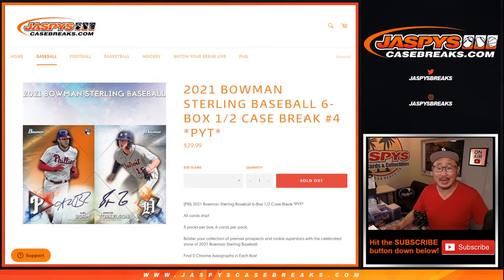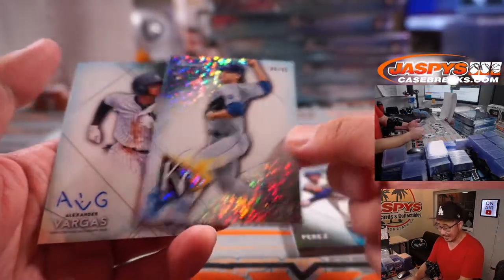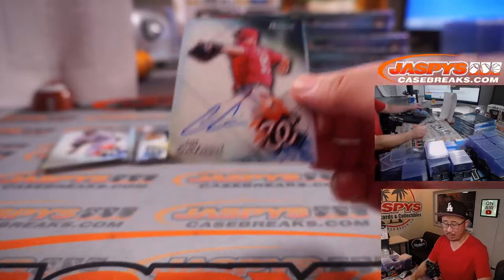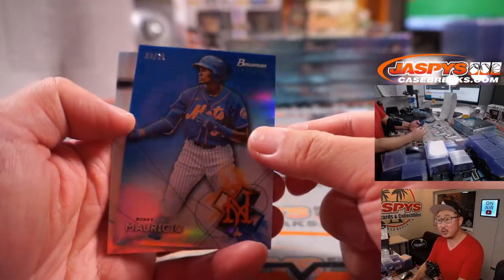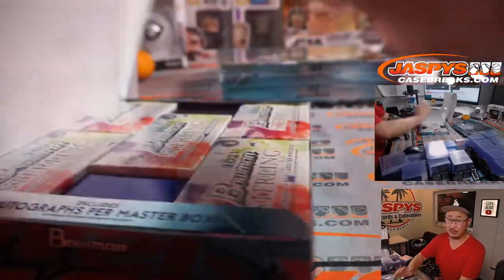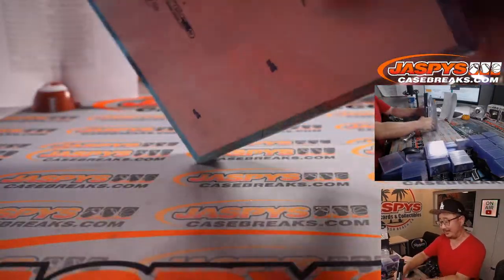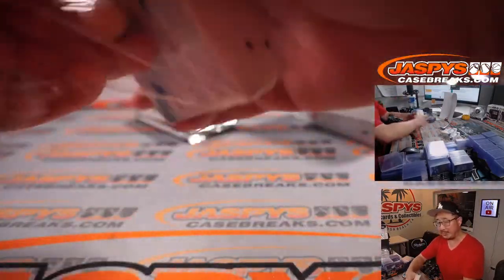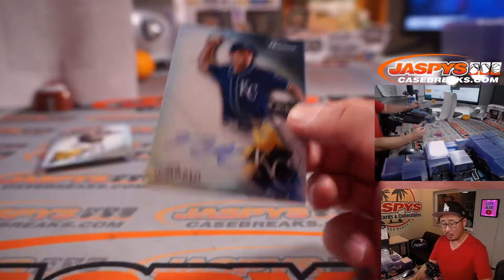Th, 10.07.12 // 2021 BOWMAN STERLING BASEBALL 6-BOX 1/2 CASE BREAK #4 *PYT*